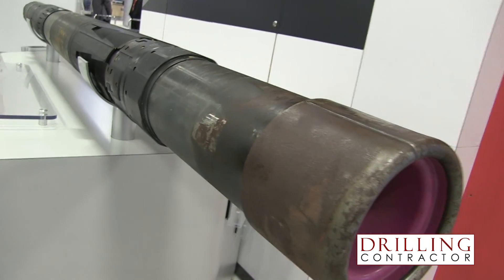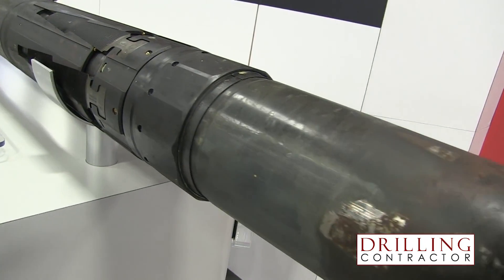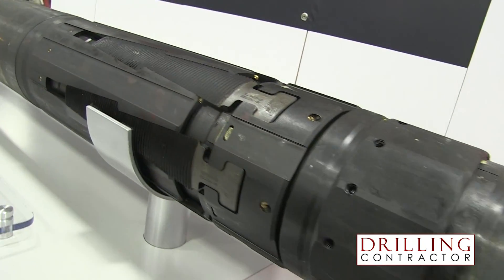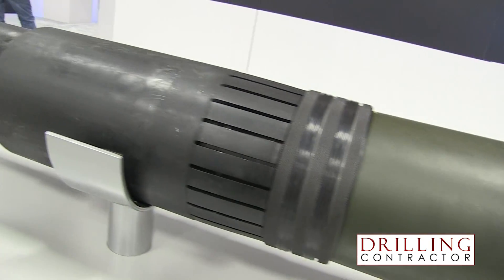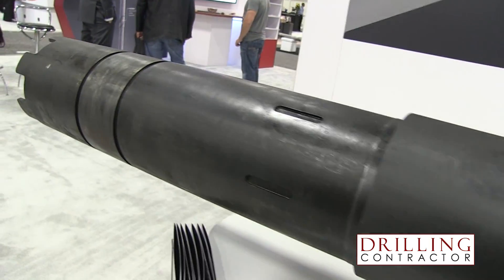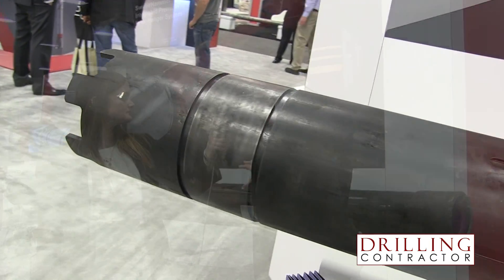Integrated liner hanger system combines capabilities of conventional, expandable liner hangers